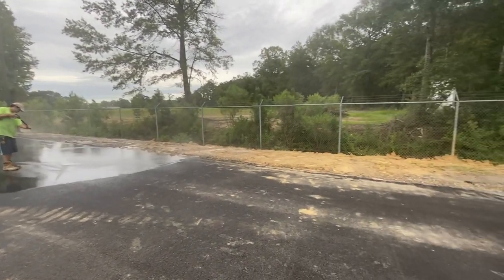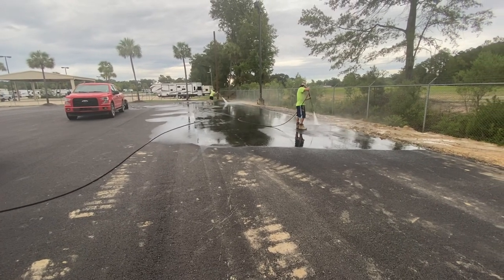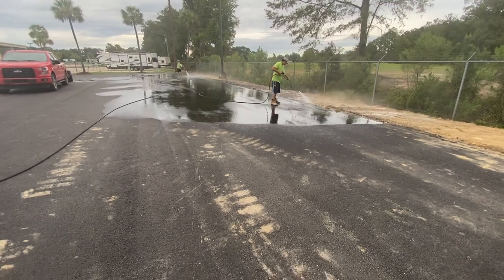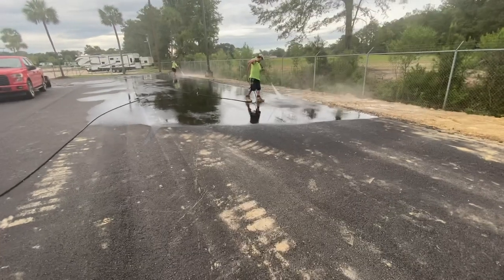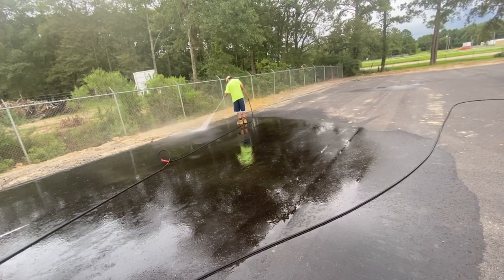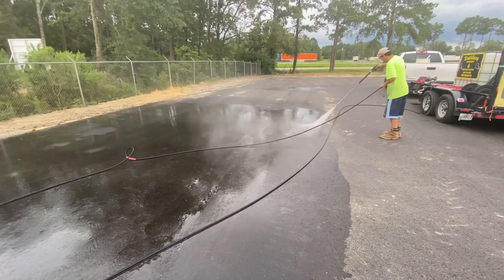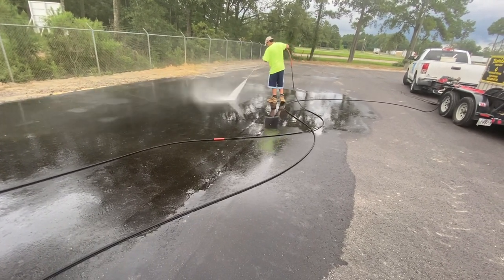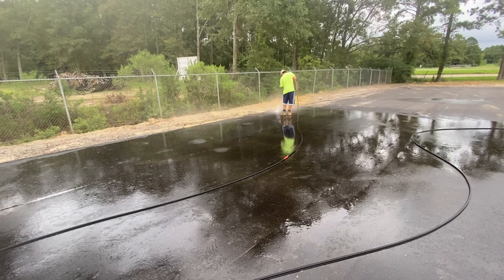HOW TO CLEAN BLACK TOP ASPHALT WITH A PRESSURE WASHER